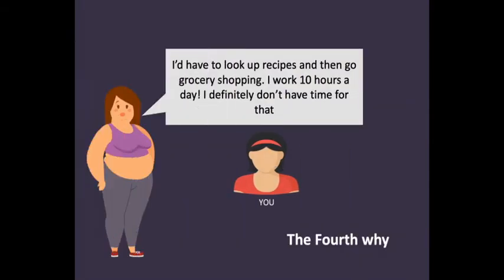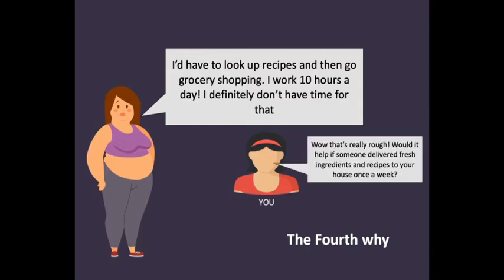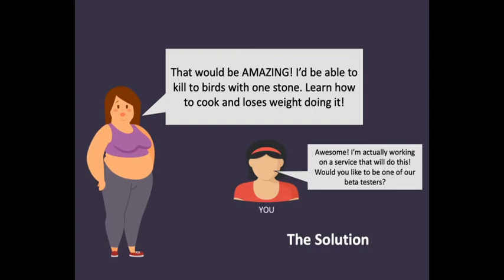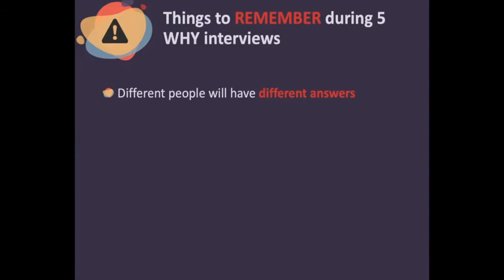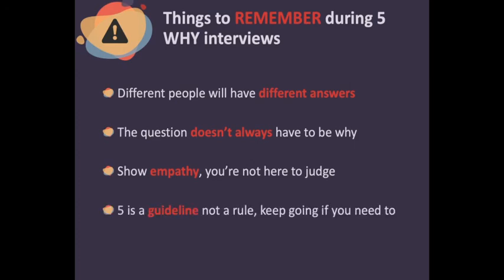Chapter02 Module01 The 5 whys Final 9